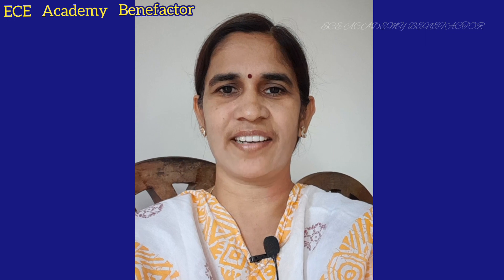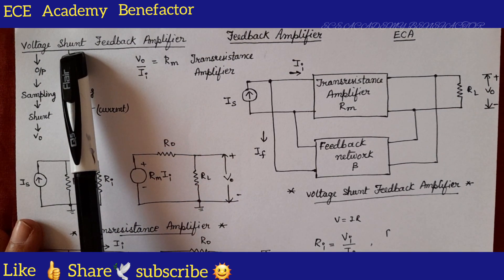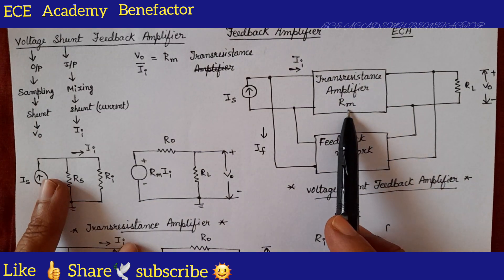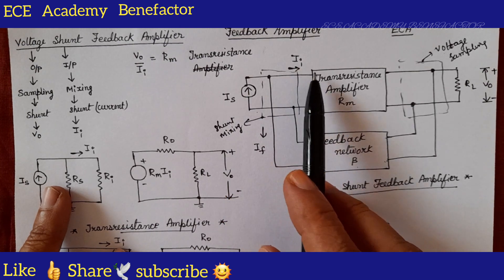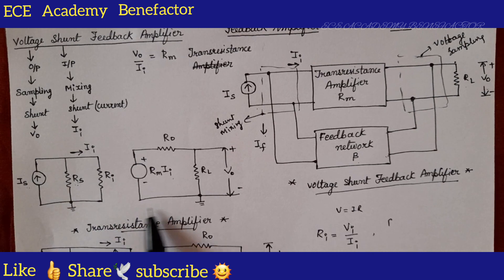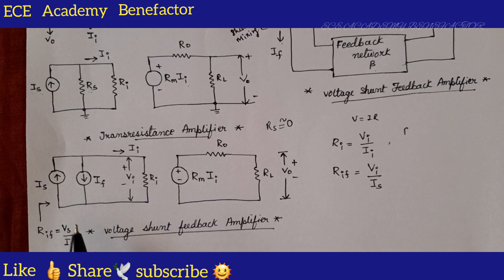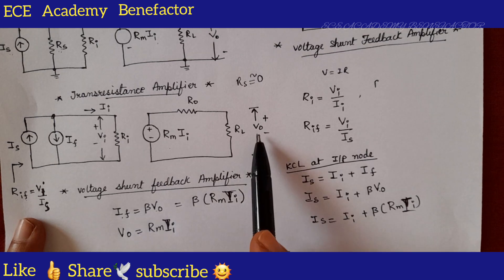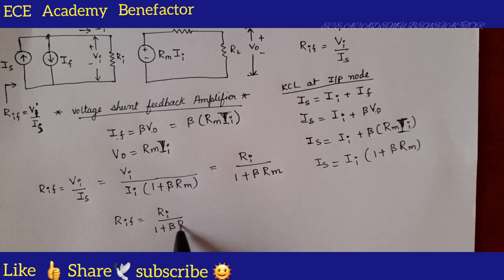Amplifier 📢 amplifier : Voltage Shunt Feedback Amplifier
Derivation of input resistance with feedback .